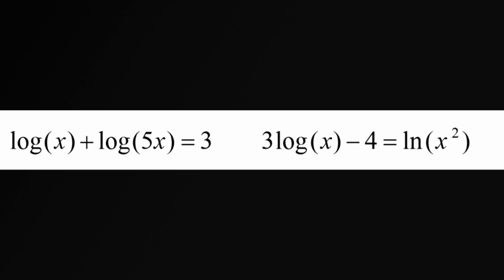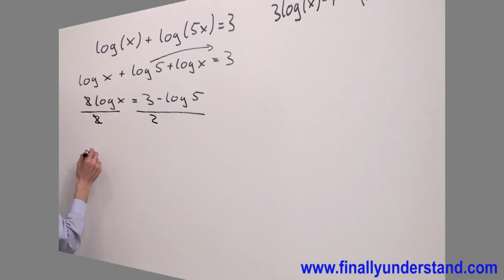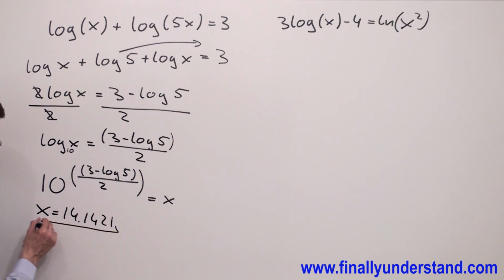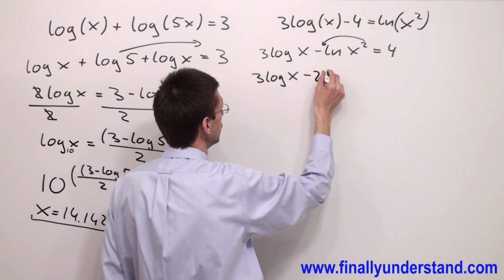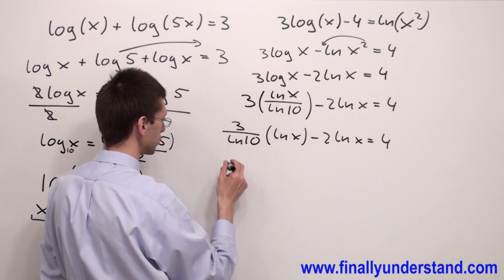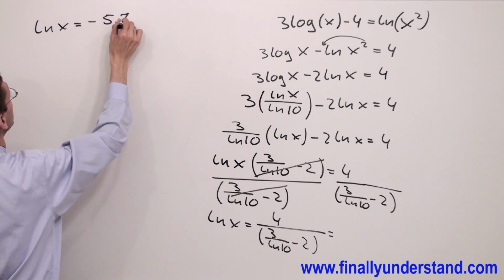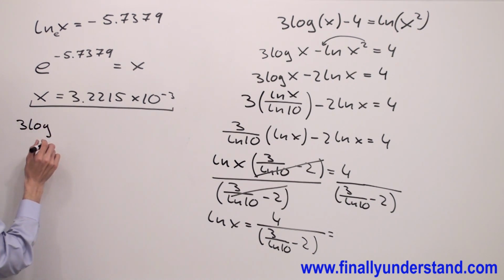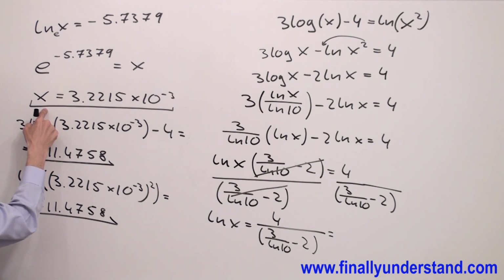How to Solve Equations Involving Logarithms 55